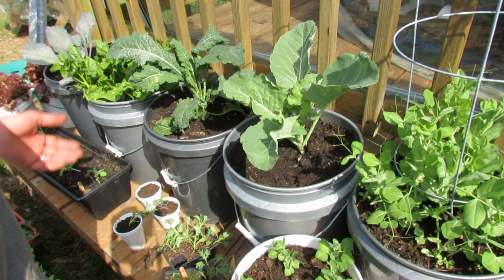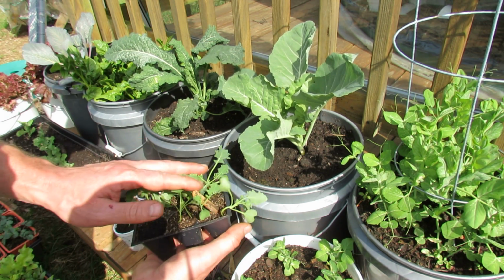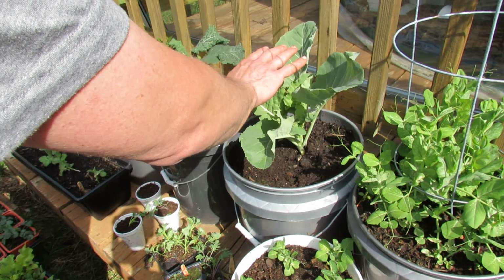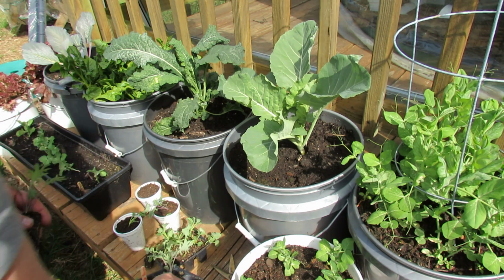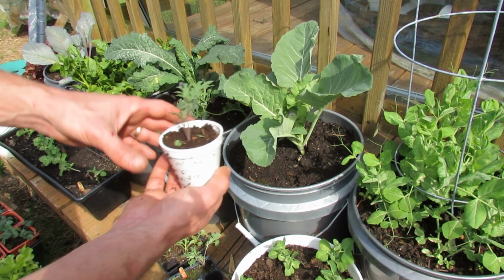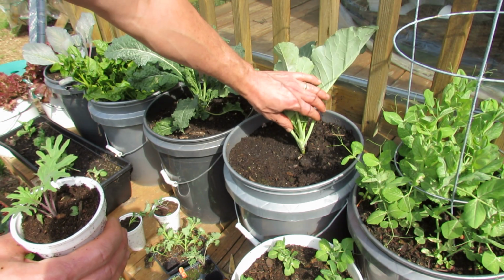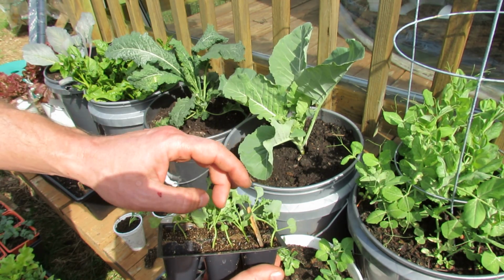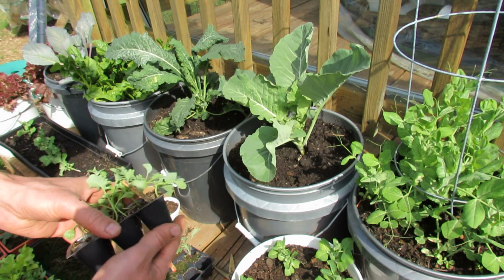Growing Kale & Collards in Containers: Patio Garden - MFG 2014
You can grow 1 kale or collard plant per 5 gallon container. They make for a great patio garden. Any container mix will work, you can check up my other videos for soil ideas. Kale can be started indoors really early and be put outdoors BEFORE the danger of frost is gone. They love cool weather and can handle a frost.

Welcome to My 1st Vegetable Garden. This channel is 100% dedicated to new vegetable gardeners that want to learn and have lots of questions. I will teach you how to seed start, plant, tend and harvest vegetables. The videos are very detailed as if you have never gardened before.

Please help spread the world of my channel to all the new gardeners you know that are looking for a friendly place to learn. Have questions? Leave them in any comment box and I will get back to you in 24 hours.